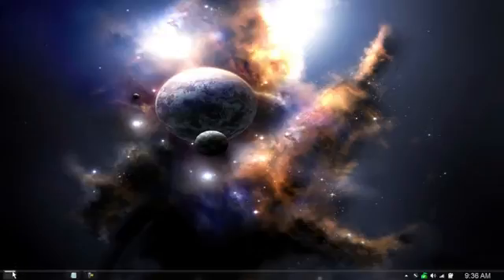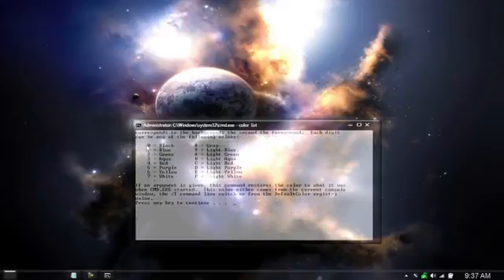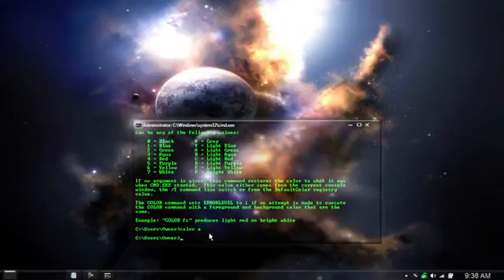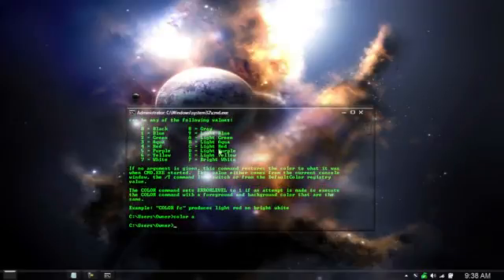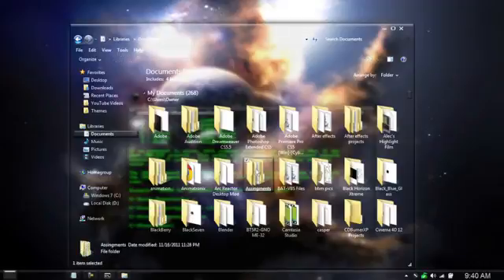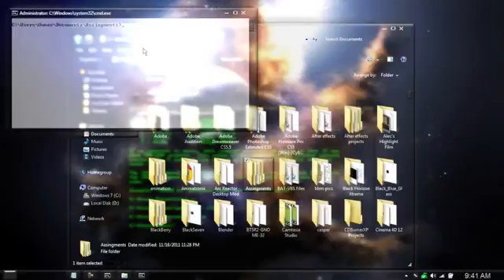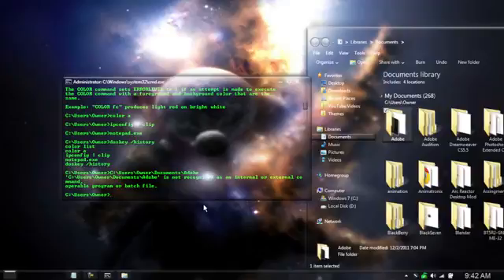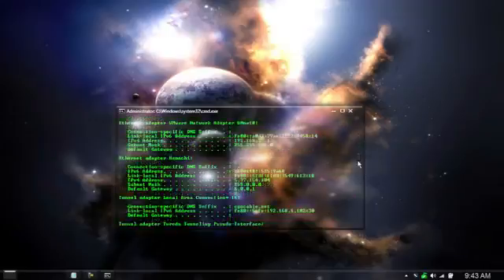CMD Latest Tricks